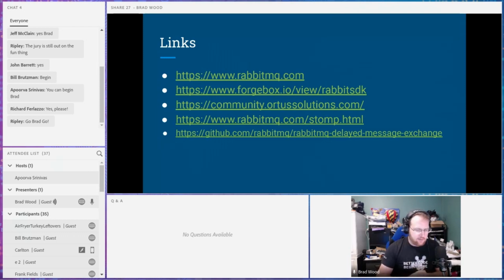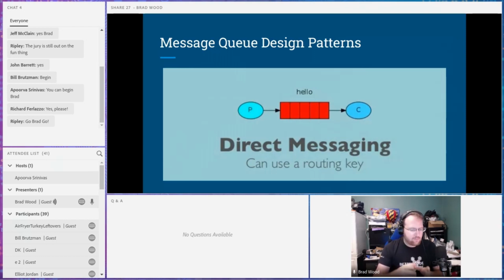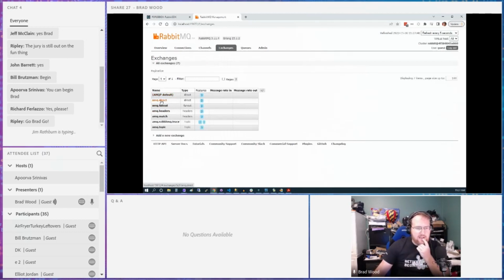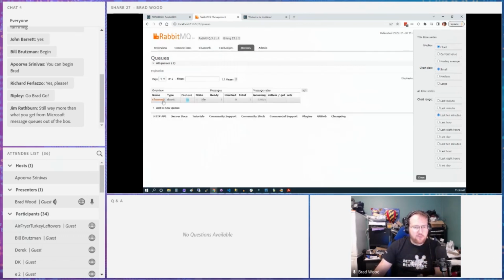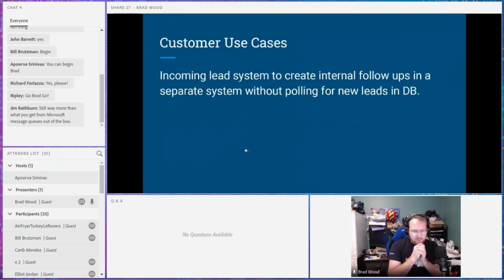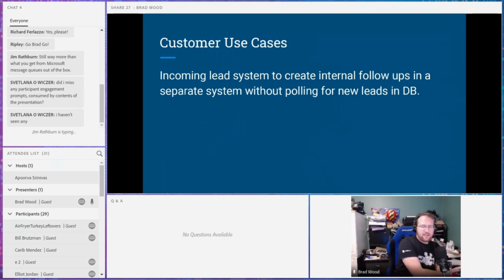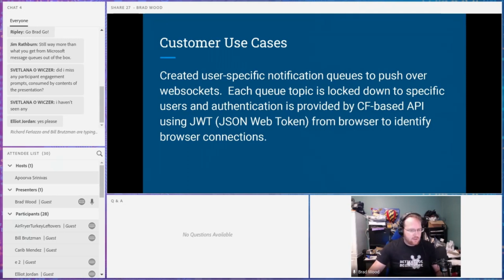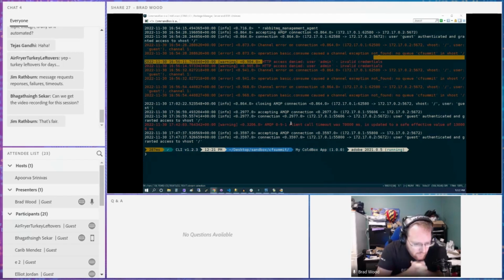Message Queues with RabbitMQ | Summit Online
Message Queues are a fantastic design pattern for decoupling your processes across multiple servers or even technologies with an asynchronous, durable queuing system. Stop thinking about API calls and start thinking about sending messages. Brad Wood will cover one of the most popular and robust queues, called RabbitMQ, which can be used for worker queues, topic distribution, synch RPC invocations, and even web socket pushes to your web app! Using the RabbitSDK for ColdFusion, you can get started today with queues and bring your apps to the next level.